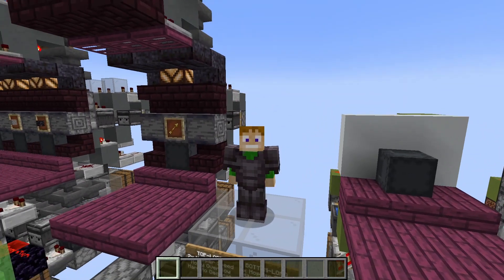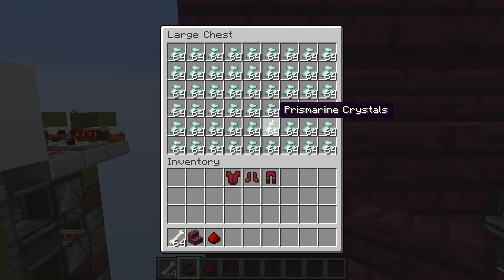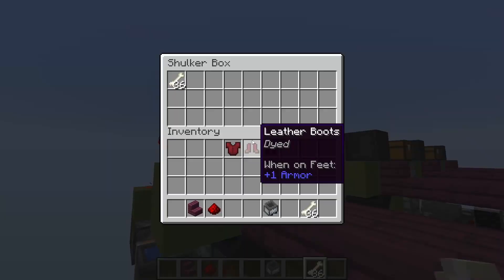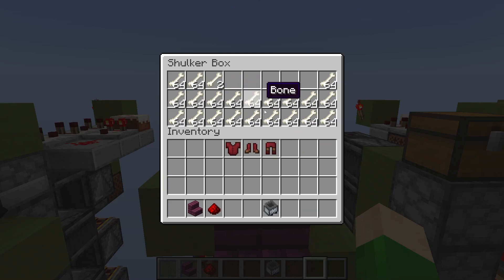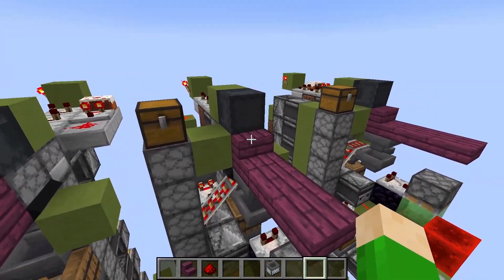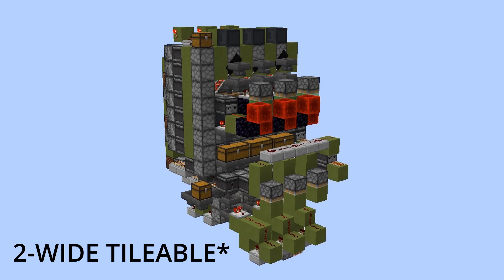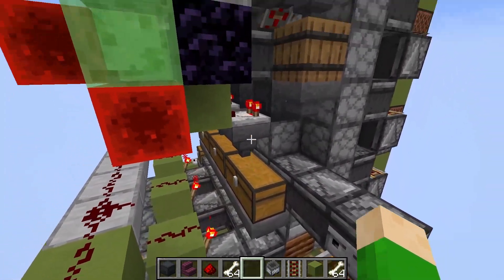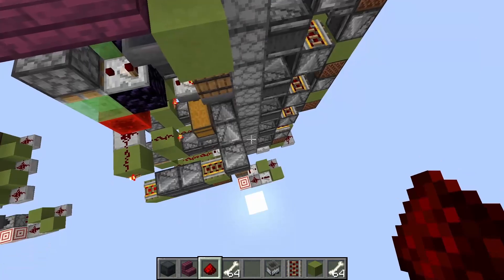Smart Farm Storage 3.0 | 1.16+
Bulk storage system designed to replace chest walls.
 - Order full shulkers by pressing Q on any item.
 - Overflow protection
 - Silent
 - Self-leveling chests that are never completely full (so you can always put items back)

**BUGS**
Shortly after posting this video I found a bug in the overflow protection.  This is fixed in the latest version